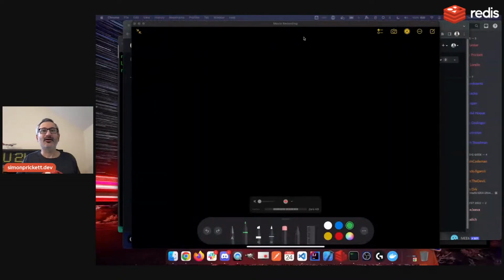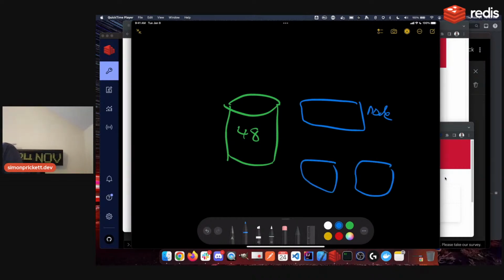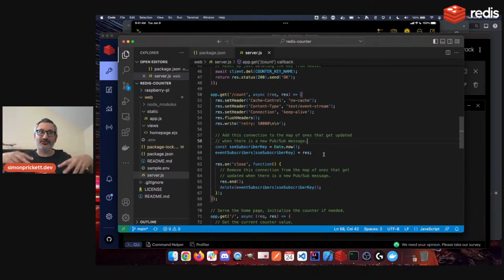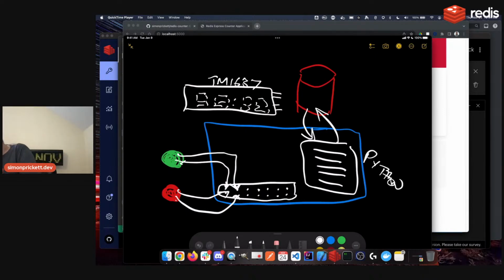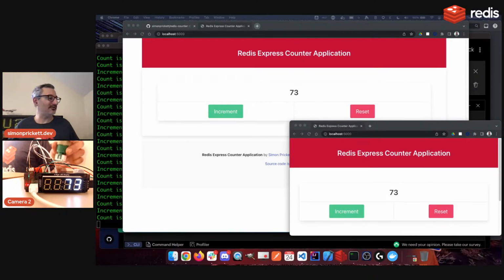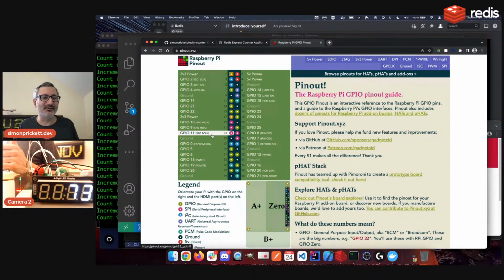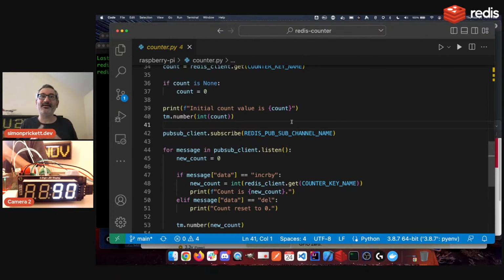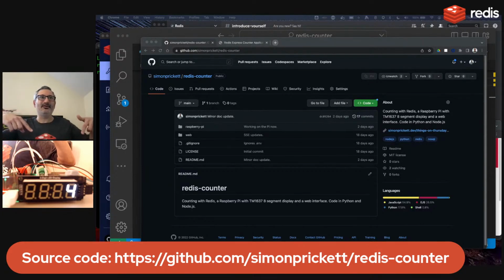Simon's Things on Thursdays: Synchronized Counting with Keyspace Notifications - Episode 2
In this second episode of a two part project, Simon counts things with Redis, Node.js and Python.  Using keyspace notifications and Redis Pub/Sub you'll see how to broadcast changes to a key's value to multiple different front ends, keeping them in sync.  For fun, we use a combination of a web front end with Server Sent Events and attach some arcade buttons and a 7 segment display to a Raspberry Pi as a physical counting device.